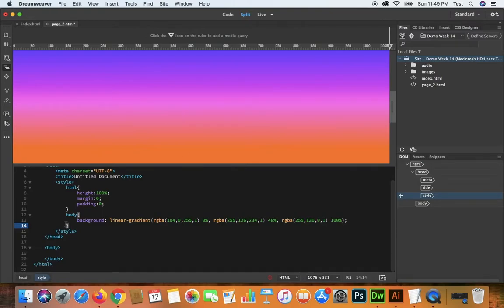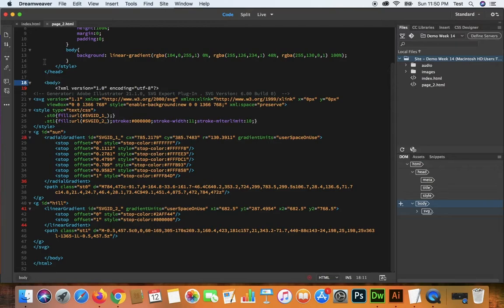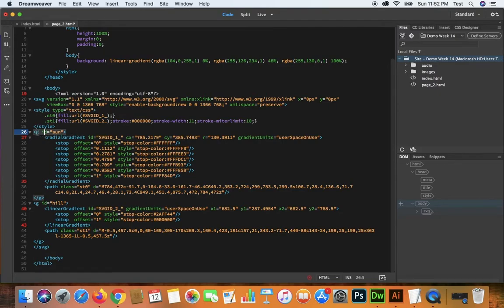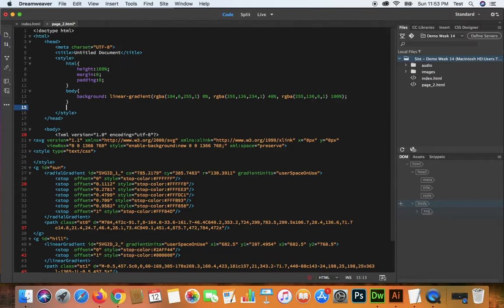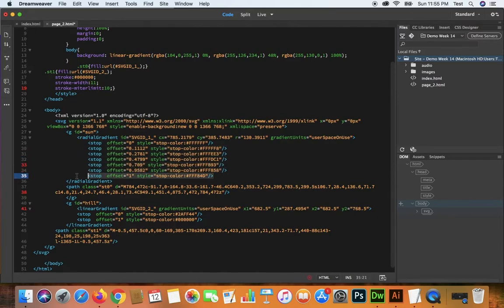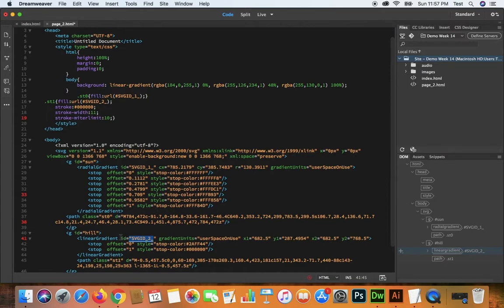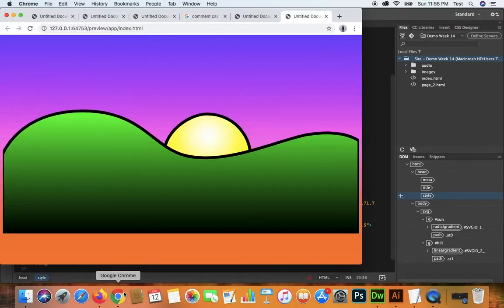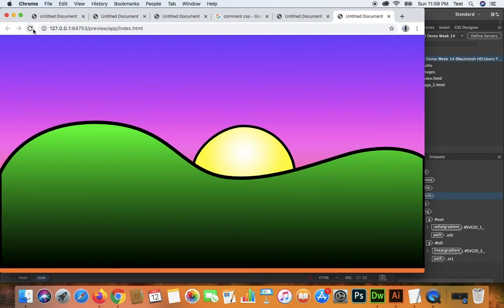Core III - HTML & CSS cont. Tutorial 3